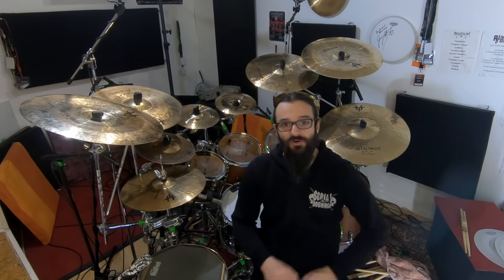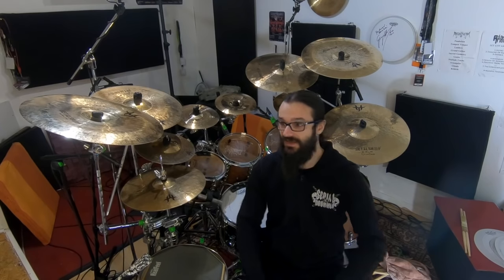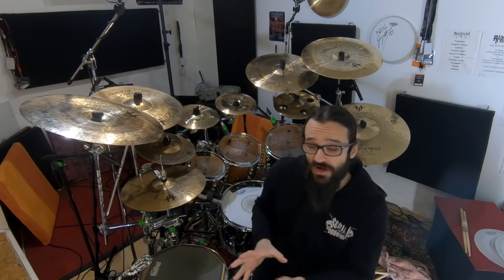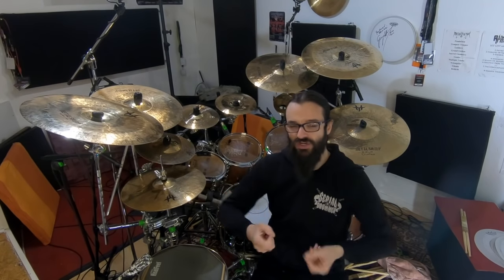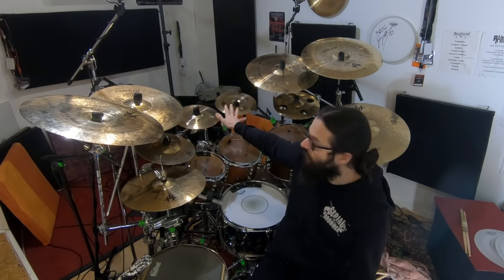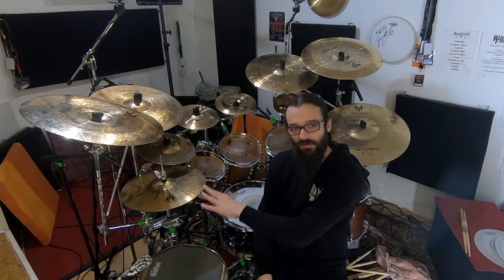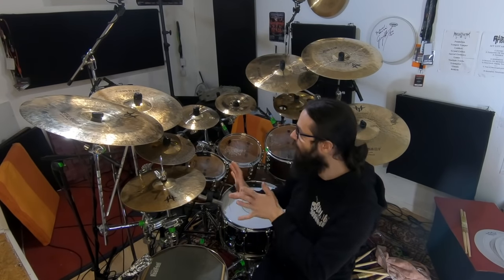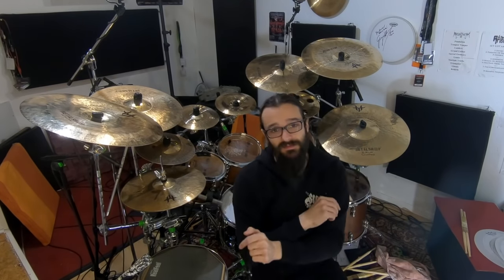Benighted - BRUTUS - Drum Playthrough + cymbals set up tour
NEW ALBUM "OBSCENE REPRESSED" out APRIL 10TH ON SEASON OF MIST !

I proudly endorse :
T-Cymbals
Pearl Drums
Trick Drums USA
Scorpion Percussion
Serial Drummer
Poum Tchack